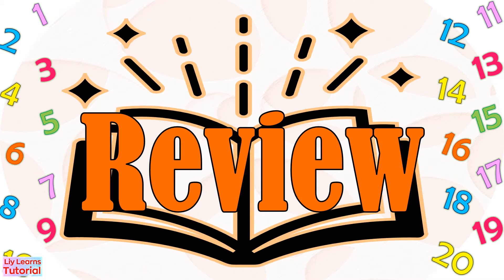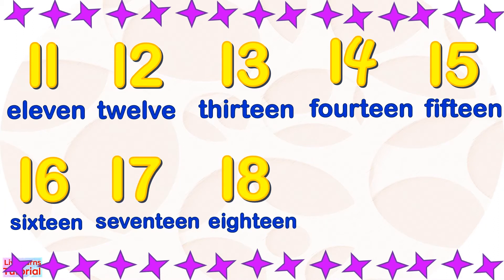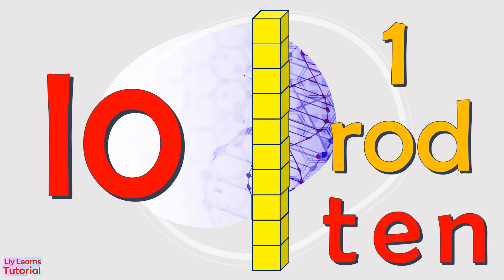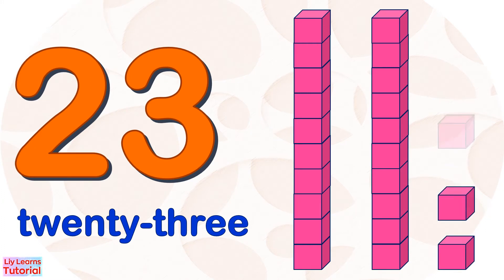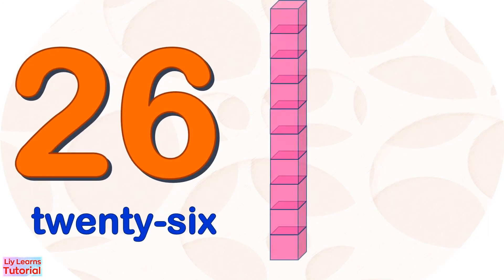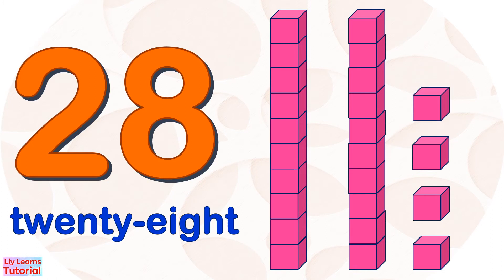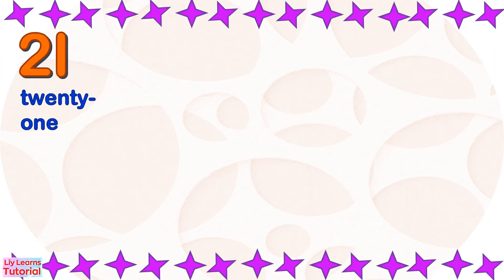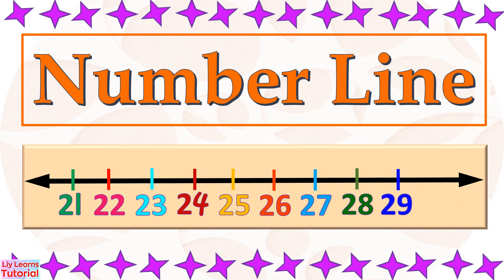Numbers 21 to 30 | Reading and Counting | Numbers and Number Names | Liy Learns Tutorial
This video focuses on reading and counting numbers 21-30.
Video Link for Numbers 1-20